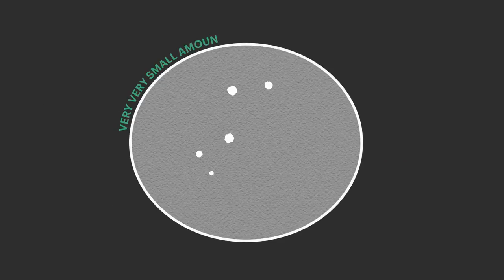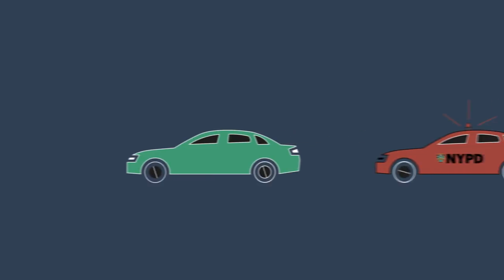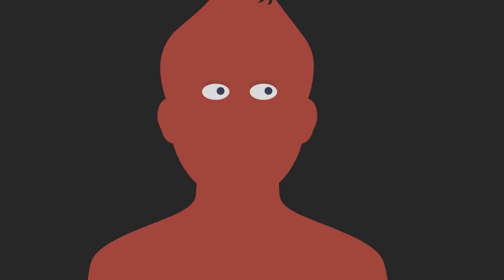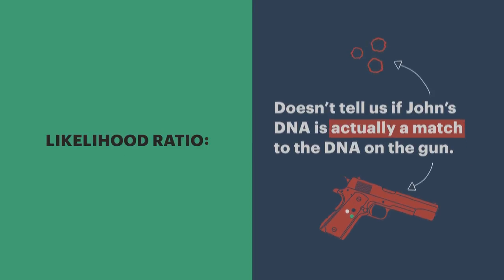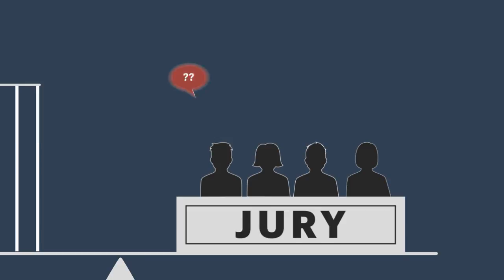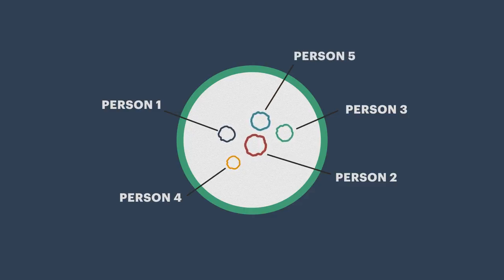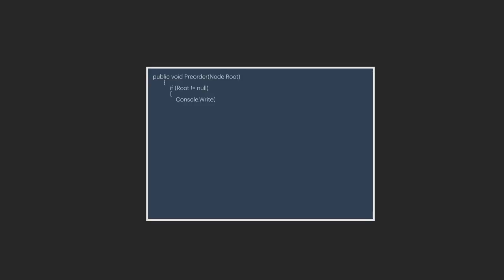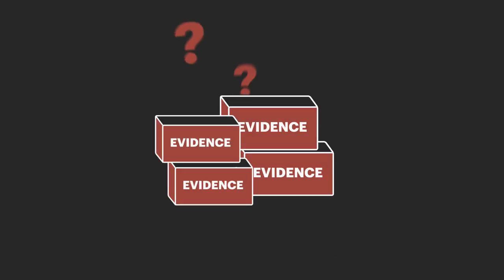The Big Problems with Testing Tiny Bits of DNA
ProPublica senior reporting fellow Lauren Kirchner explains the controversy over some DNA testing methods developed by the NYC crime lab

Want to know more about the lab's disputed DNA testing? Read the story

Video by Lucas Waldron